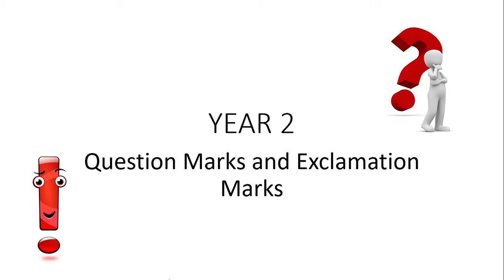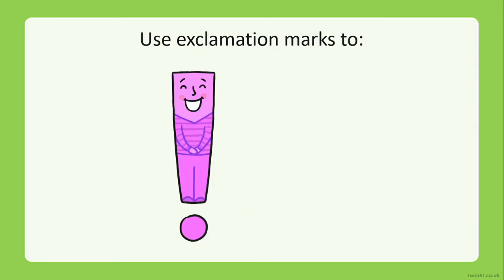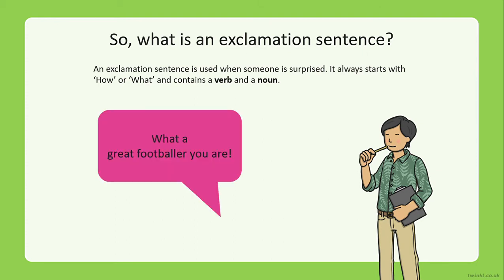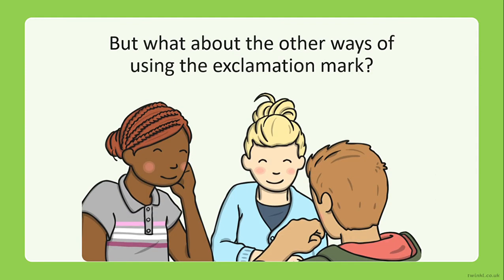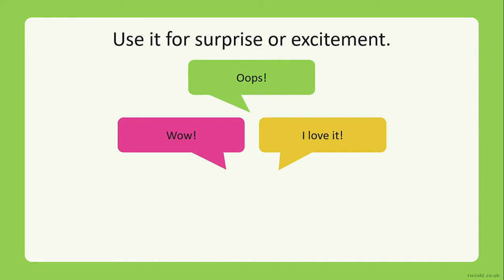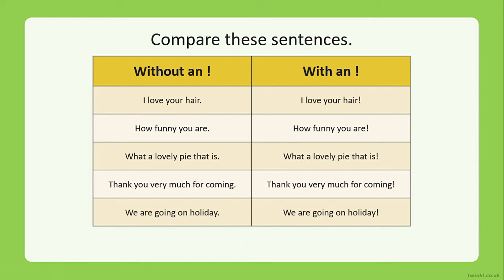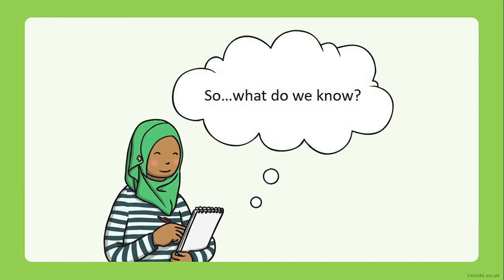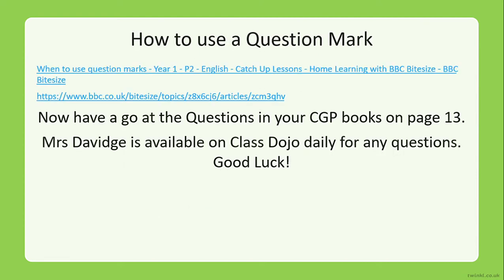PowerPoint Slide Show YEAR 2 question marks and exclamation marks2305843009214252678 Read On